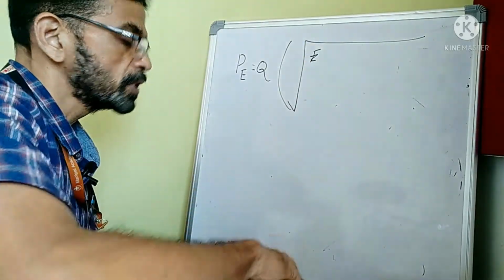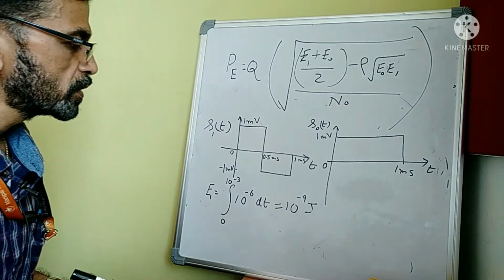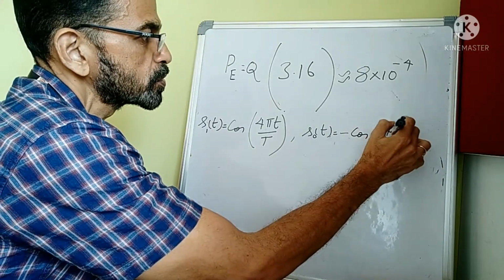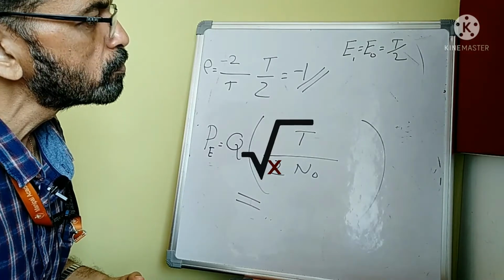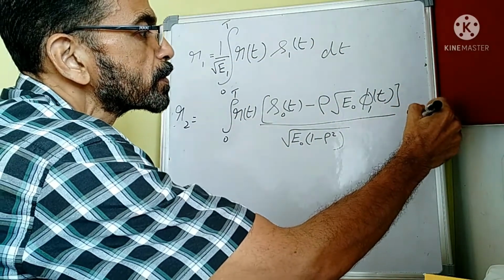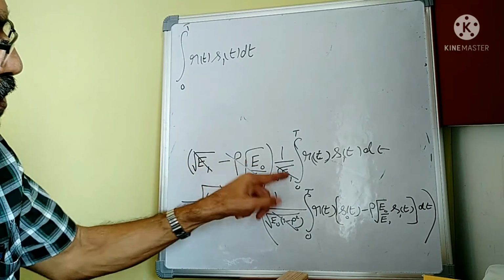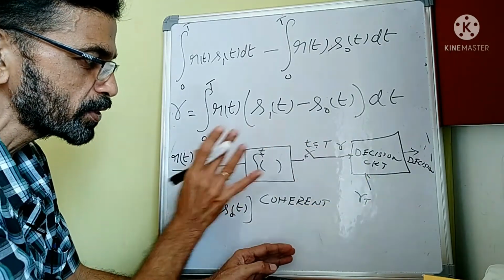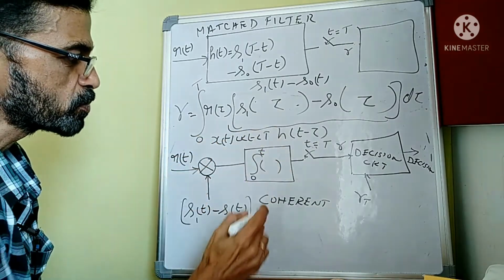MODERN DIGITAL COMMUNICATION - LECTURE 5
Lectures on Master's course Modern Digital Communication - Solved examples on performance of Bayesian decision rule in the presence of AWGN followed by the development of receiver schematics for coherent detection and matched filter detection